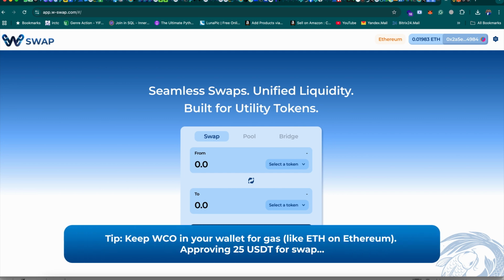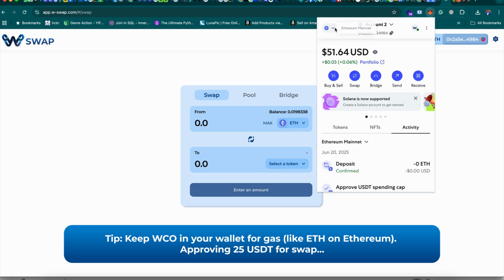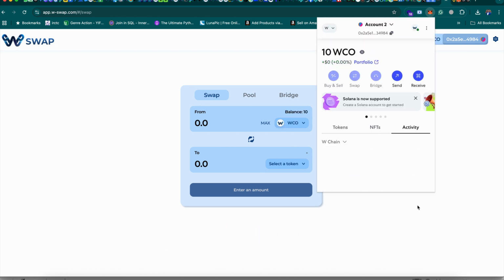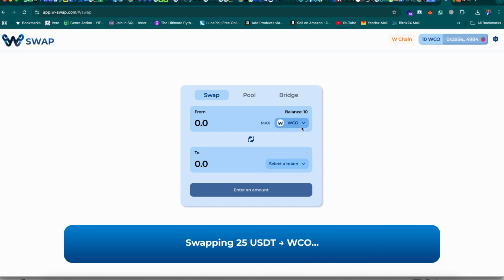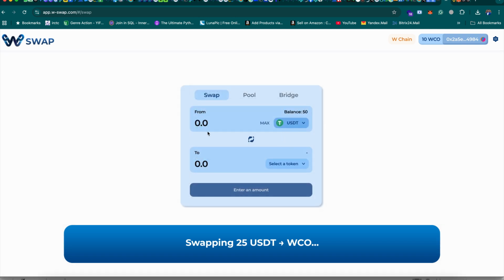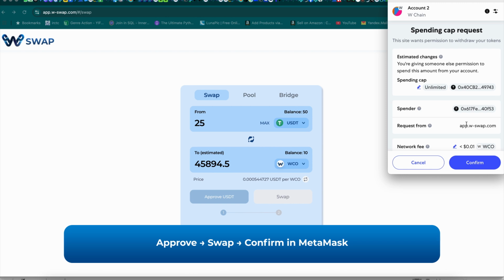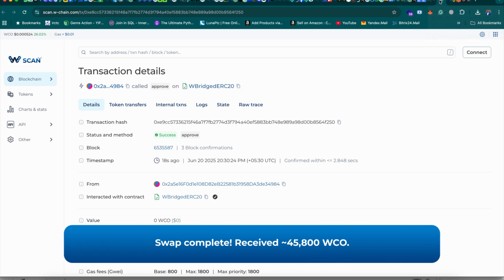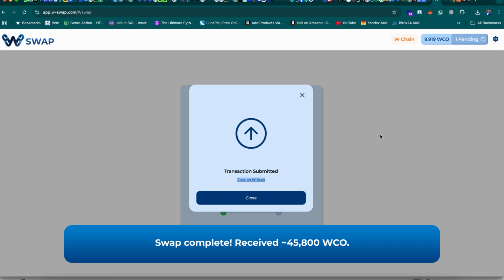Step to Step Guide for W Swap - How to swap tokens on DEX - W Swap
Learn how to swap tokens seamlessly on W Swap in this step-by-step tutorial! 🚀

In this video, we’ll guide you through:
 ✅ Accessing the W Swap app via w-swap.com
 ✅ Approving USDT for swapping
 ✅ Understanding WCO gas fees
 ✅ Swapping USDT → WCO with MetaMask
 ✅ Checking your completed transaction

Whether you’re new to DeFi or already exploring the W Chain ecosystem, this guide will help you trade securely and efficiently.

By the end of this video, you’ll know exactly how to perform a swap and prepare for adding liquidity in the next tutorial.

🌐 Why W Swap?
W Swap is the gateway to the W Chain DeFi ecosystem. With low fees, fast finality, and seamless integration, it empowers users to swap, stake, and provide liquidity with ease.

💬 Have questions? Drop them in the comments—we’d love to hear from you!